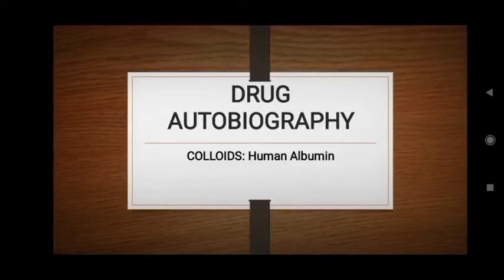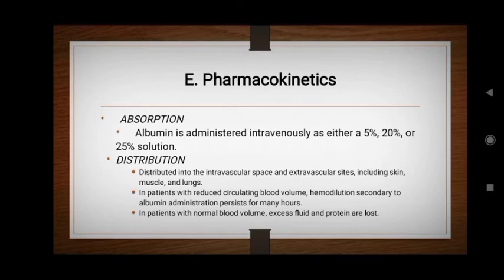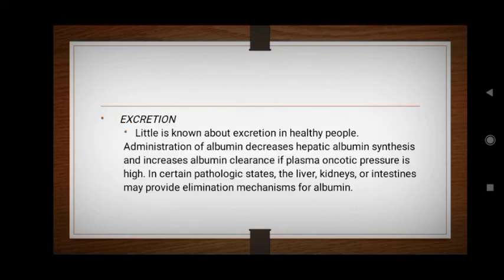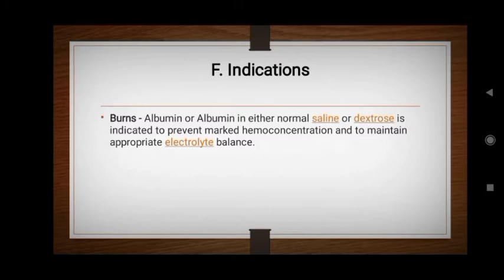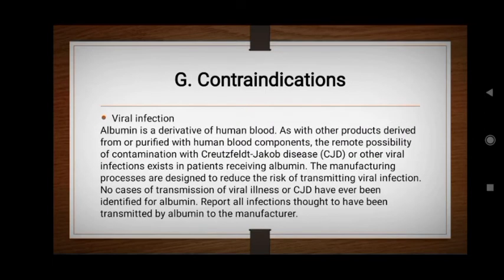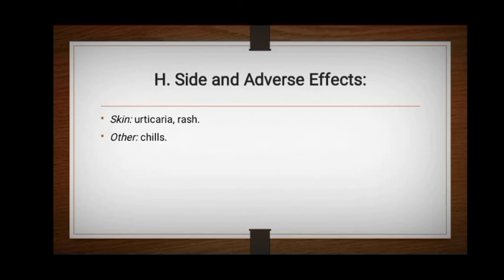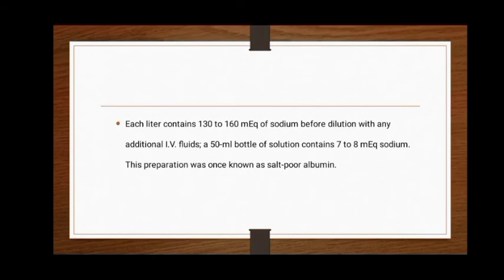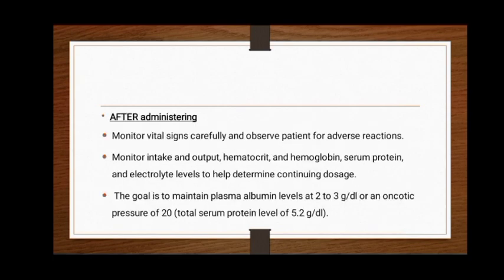COLLOIDS: HUMAN ALBUMIN | Tiogangco & Baduya